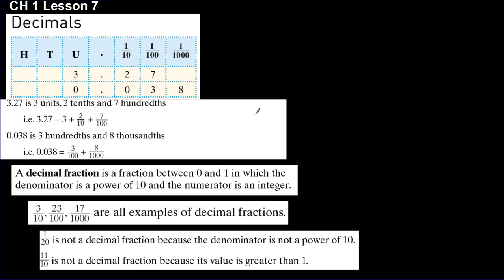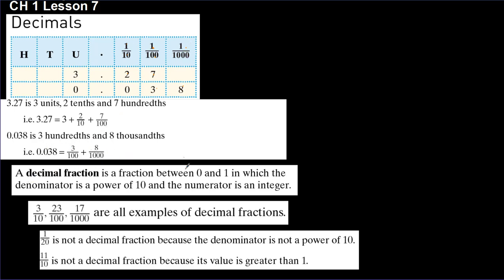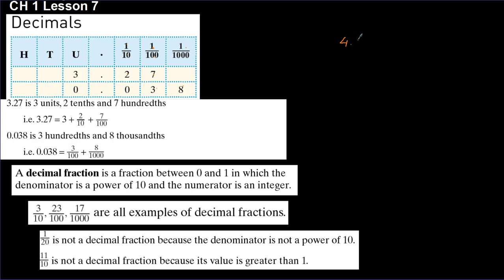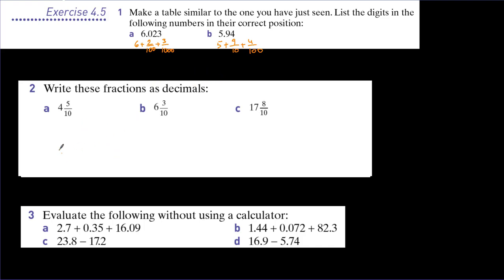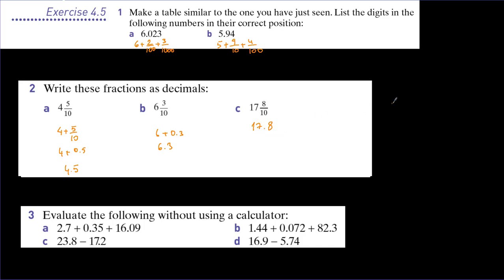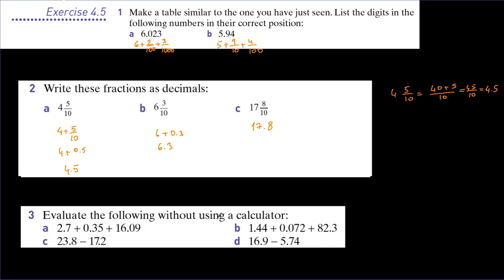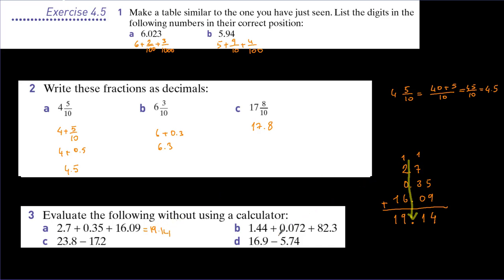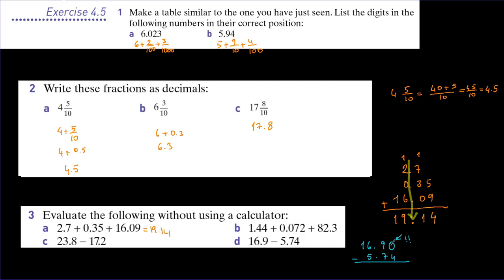Decimals Lesson 7